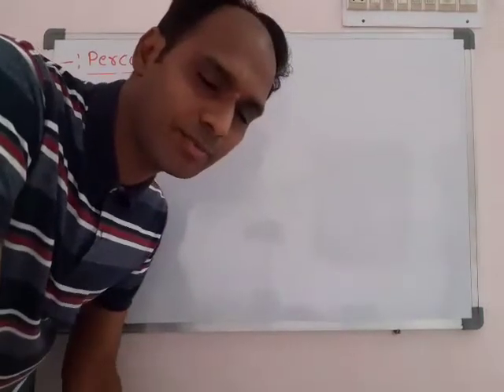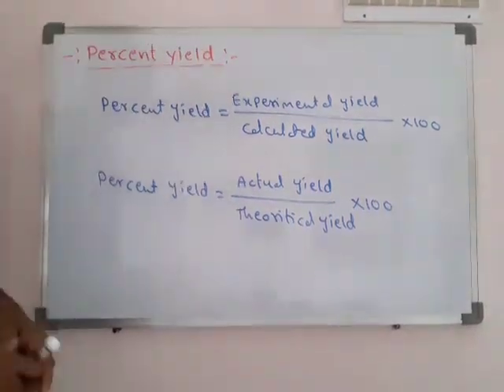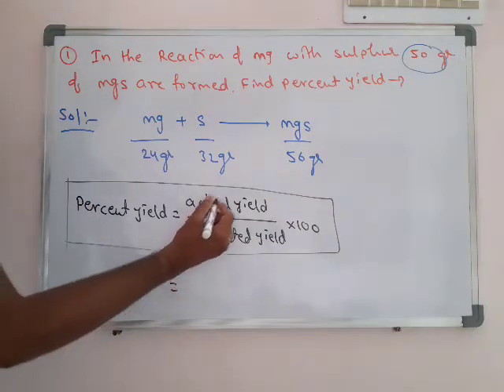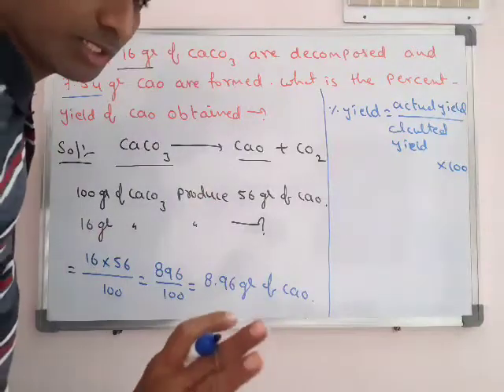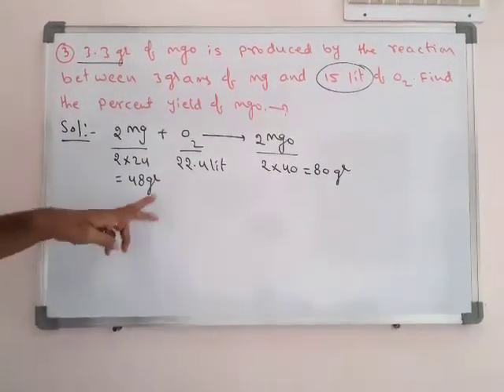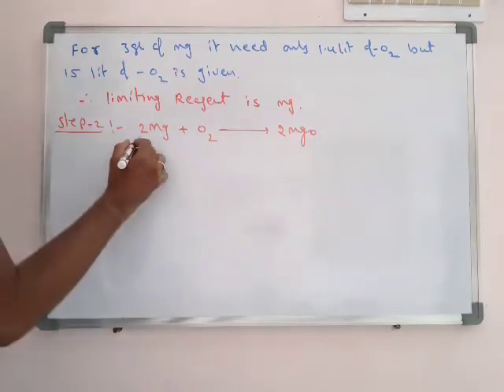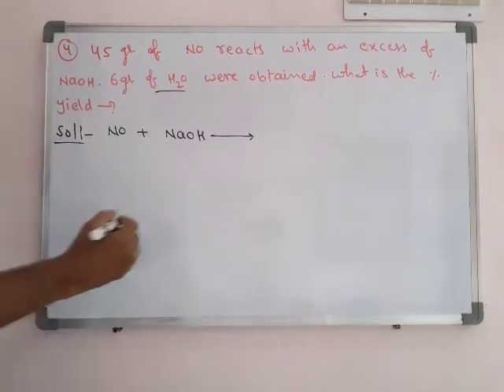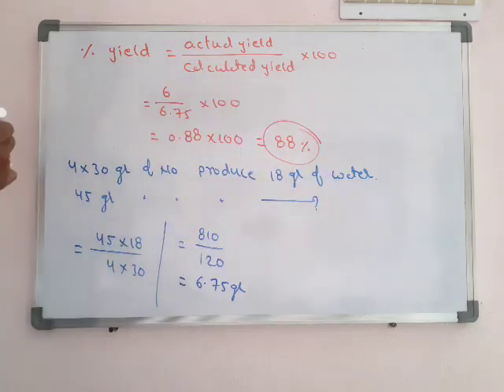Percent yield introduction & problems